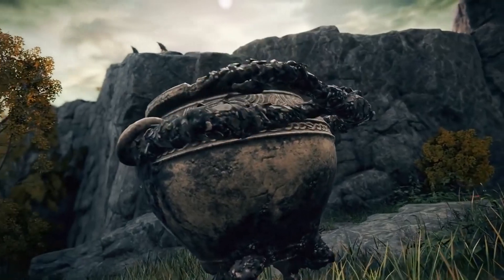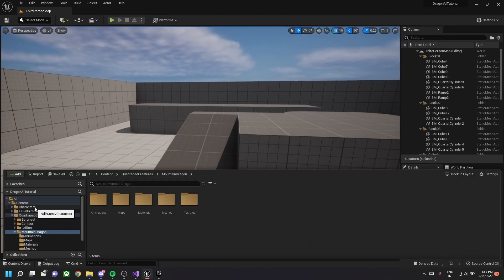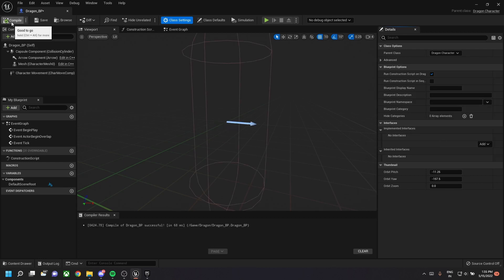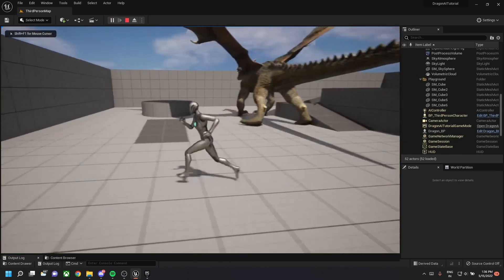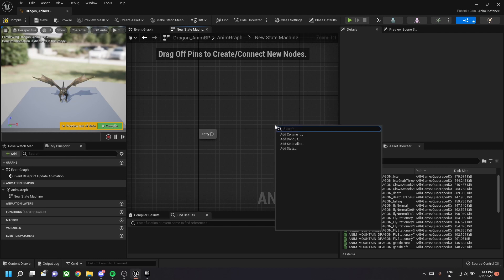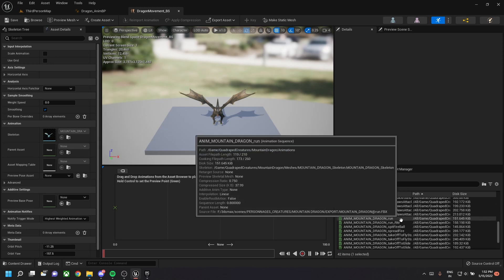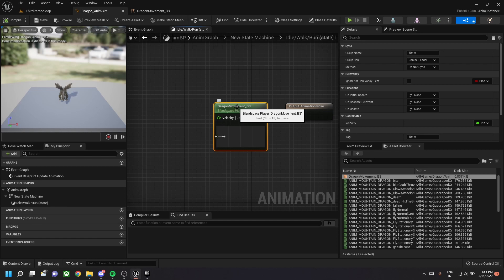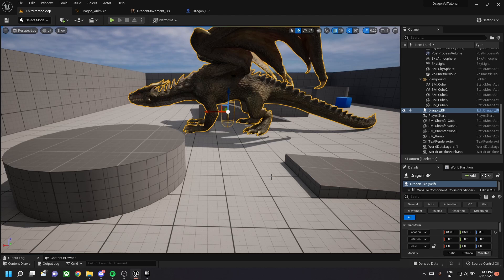Dragon VS Archer #1 | Unreal Engine 5 | Setting up the character in level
An introductory video of implementing a dragon using unreal engine 5.

0:00 Introduction
0:46 Project Setup
3:48 Animation Setup